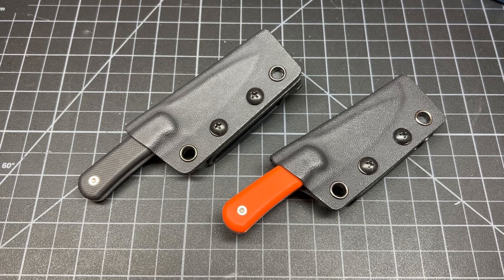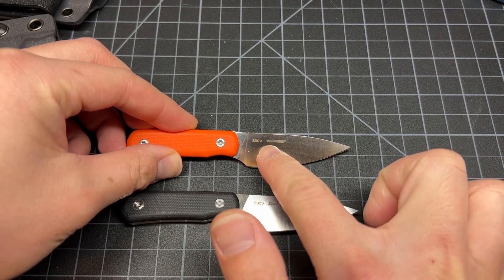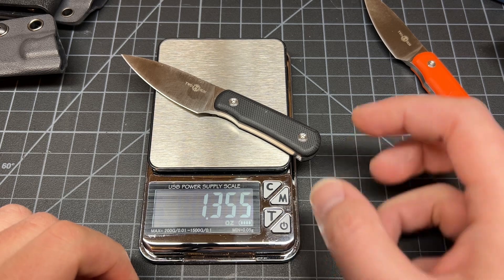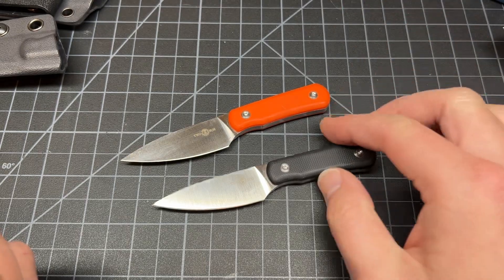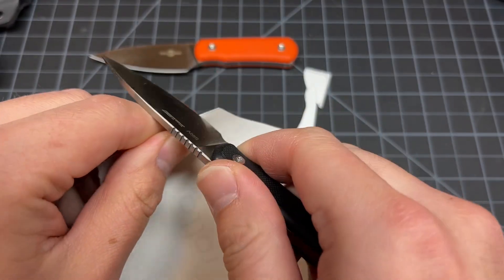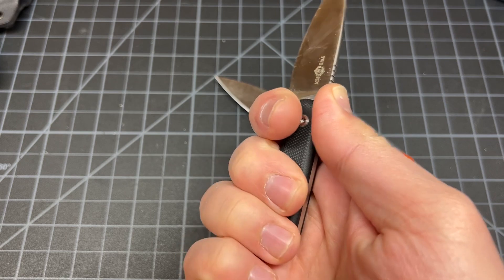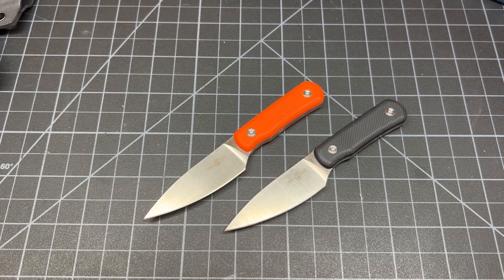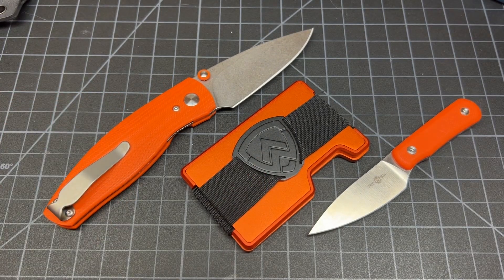TwoSun TS150 S90V Small Fixed Blade (Under $50)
Not sure when these knives came out, seems to be at least 2 years ago. They are probably discontinued.